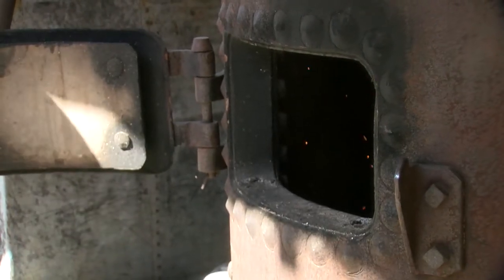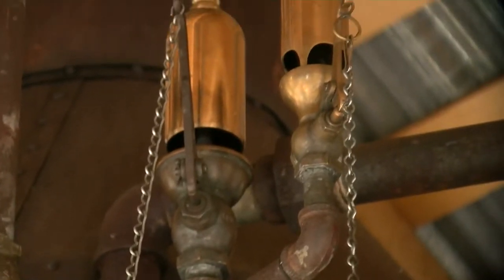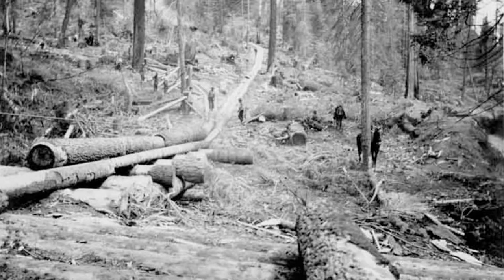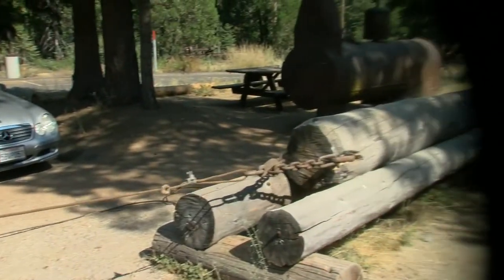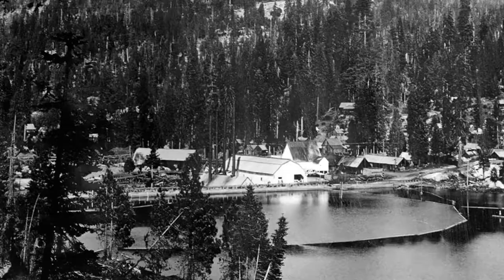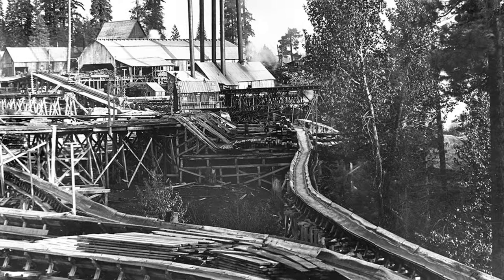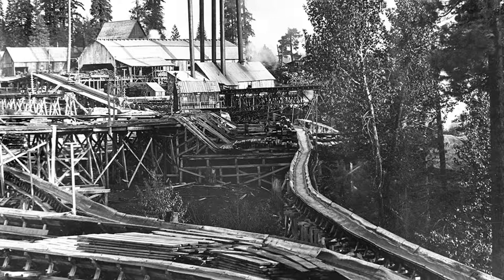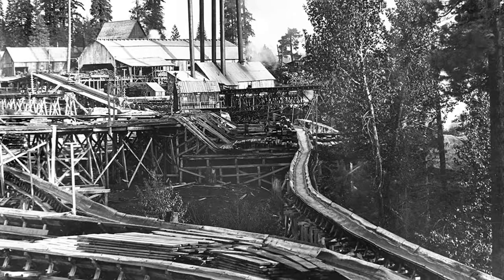MCJ 115 MW: Steam Donkey | Jasmyne Robles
A project produced in the Fall 2018 MCJ 115 MW Field Video Production Class for the Steam Donkey editing assignment. Professor Candace Egan.
Produced by: Jasmyne Robles, 9-12-18